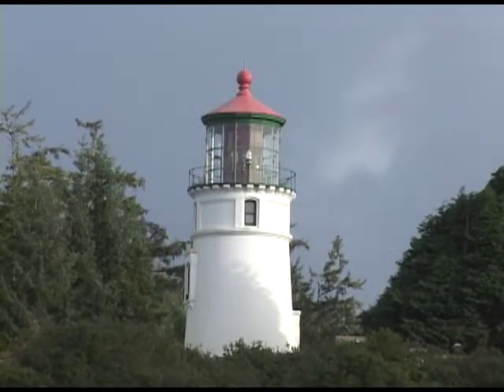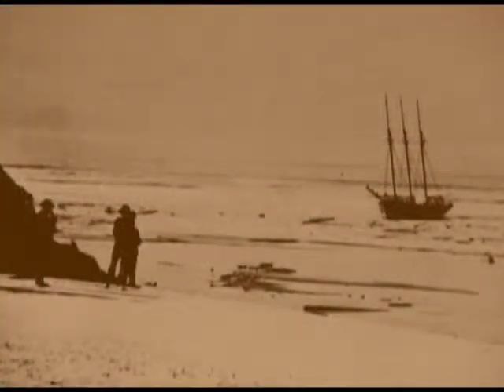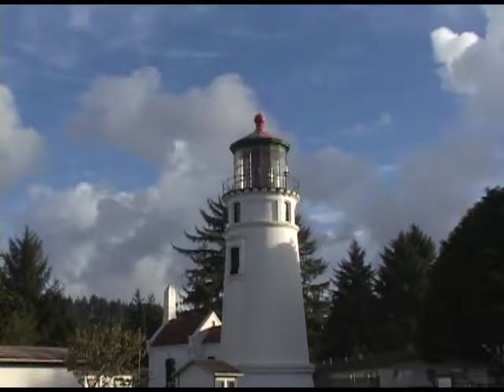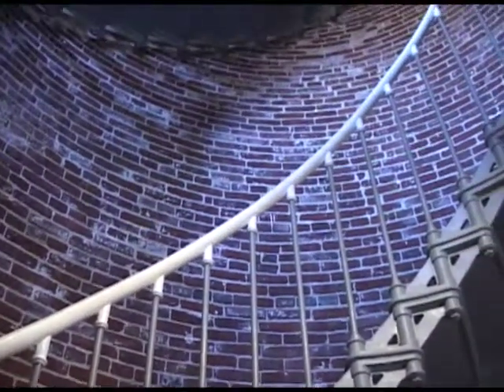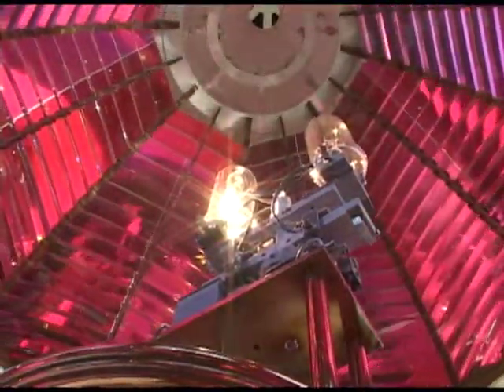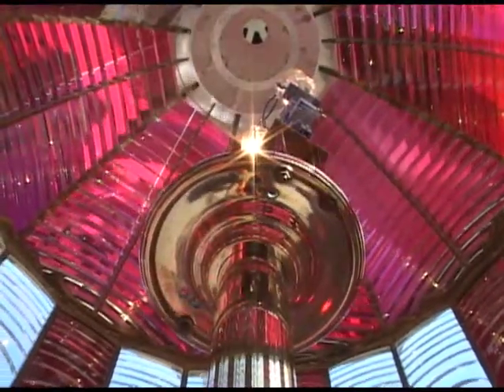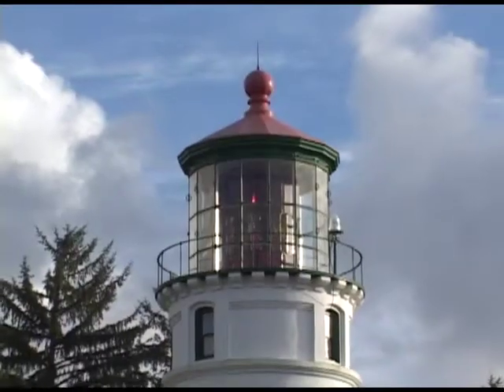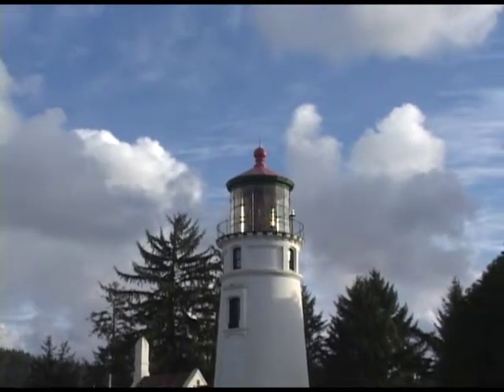Umpqua River Lighthouse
Those who witness the Umpqua River lighthouse on a foggy night never forget the sight. Alternating beams of red and white light pierce the swirling mist, radiating out of a shimmering jewel-like lens that silently rotates. The beacon, second to guard over the entrance to the mighty Umpqua River, stands on a forested bluff overlooking the dunes and ocean near Winchester Bay on Oregon’s Central Coast.